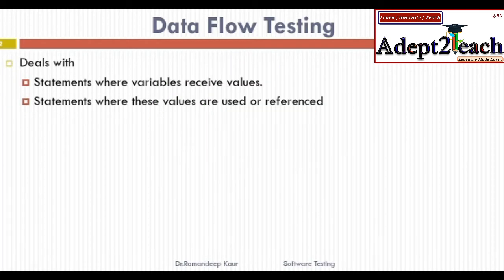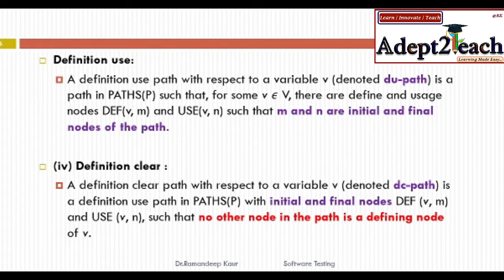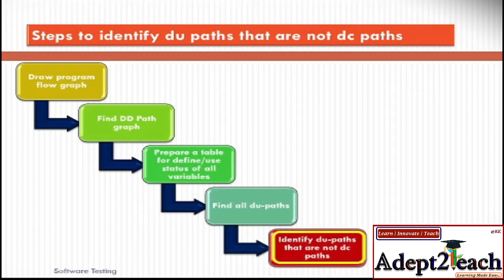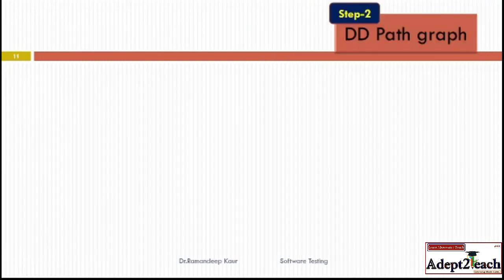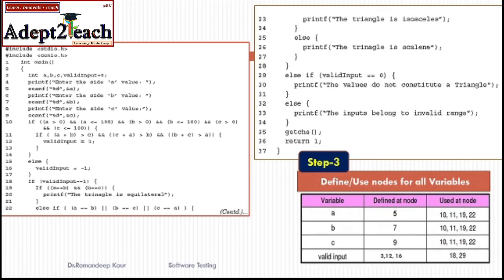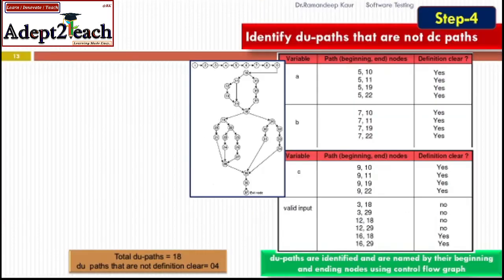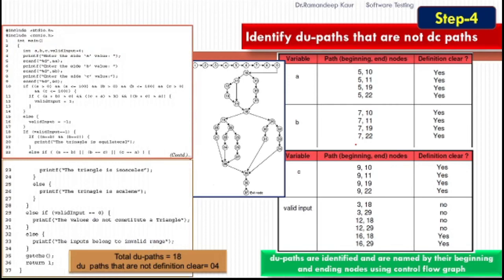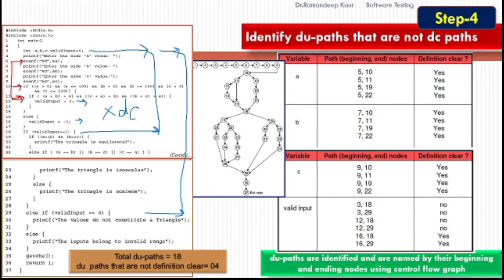Data Flow Testing (Structural/ White Box Testing Technique)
This video focuses on Structural/ White Box Testing technique- Data Flow Testing, with a focus on nodes where variables are defined and referenced.
The lecture comprises of brief description of:
- Control  Flow Graph
- DD Path Graph
-Independent paths
- du paths
- dc paths